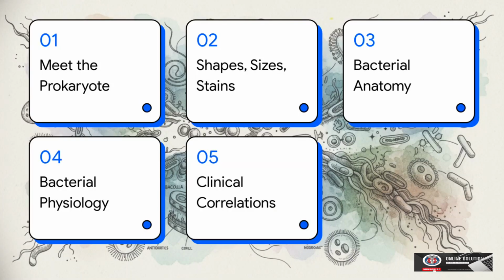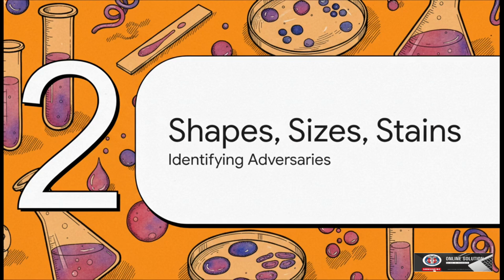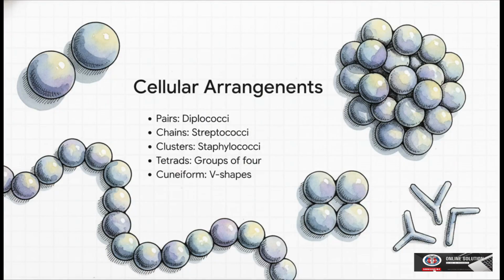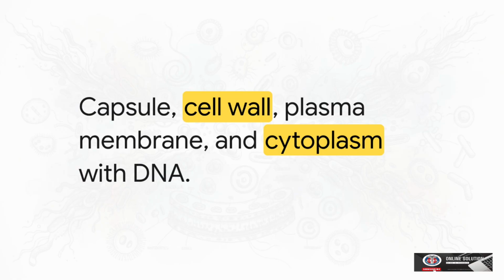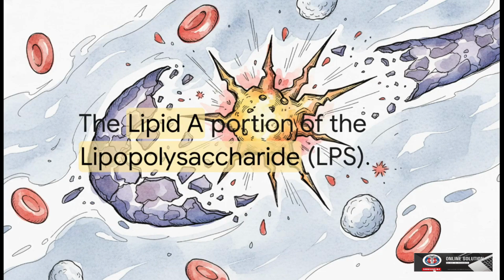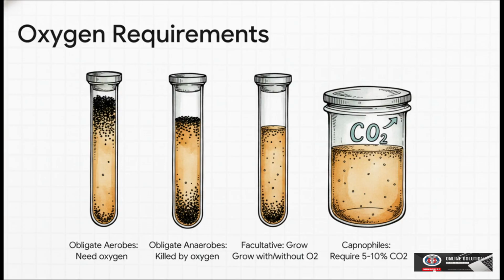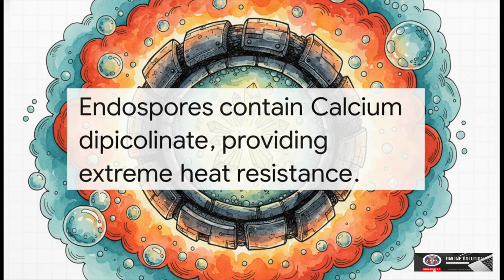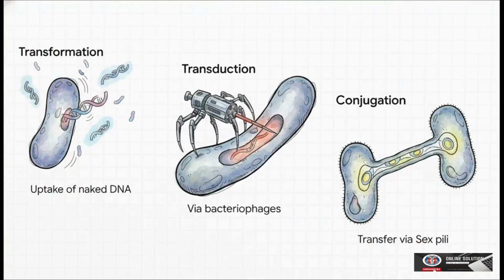Morphology and physiology of bacteria | NORCET | NEIGRIHMS | CRE